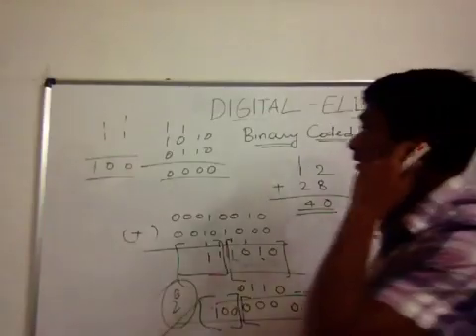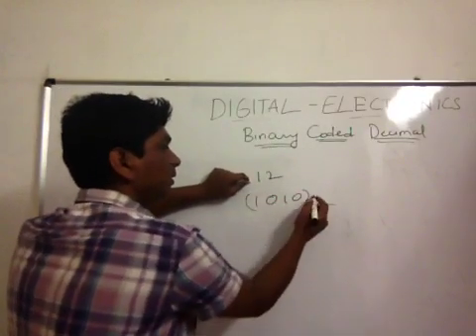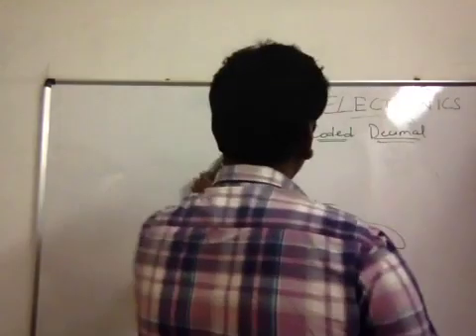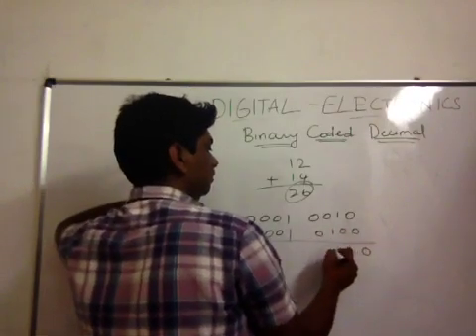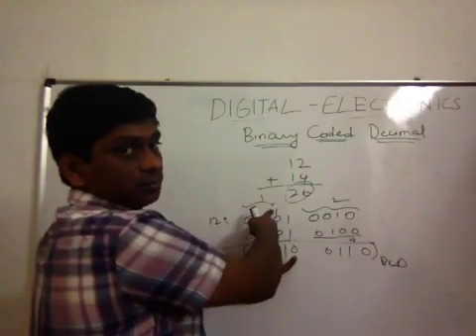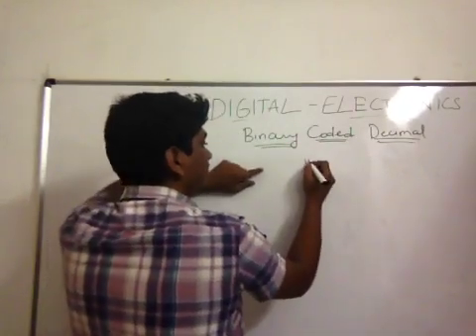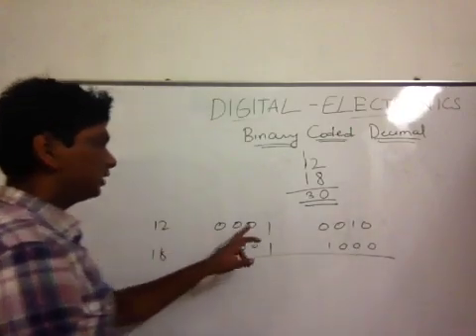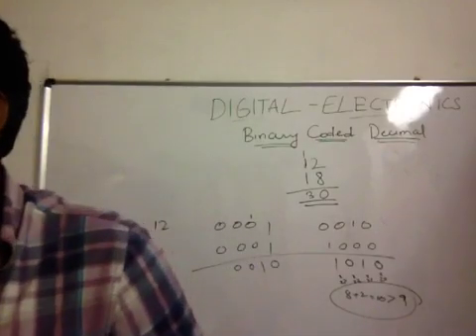BCD Conversion and Addition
Addition of two binary coded decimals. ( Two cases ) when sum exceeds 9 and when it doesn't.